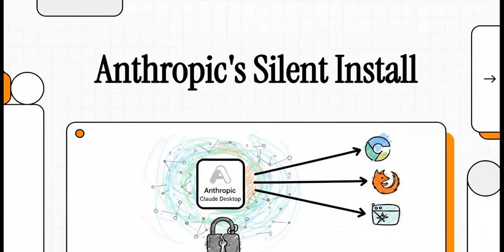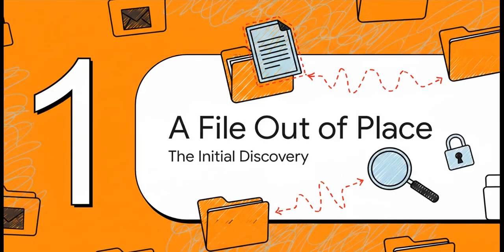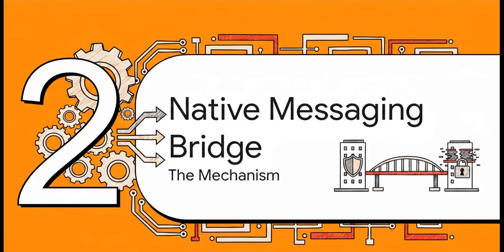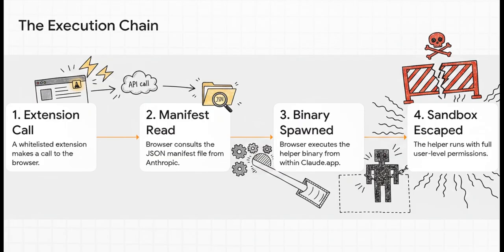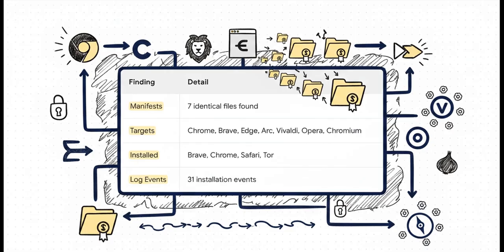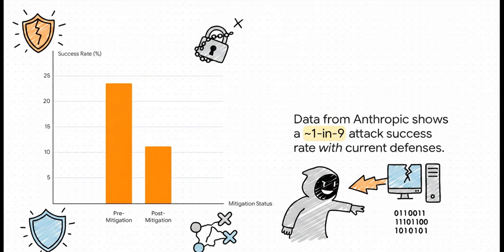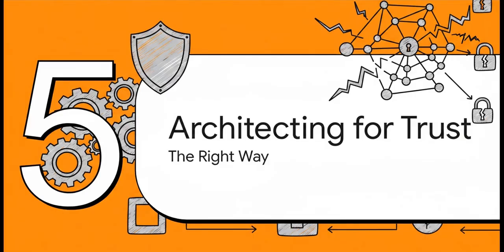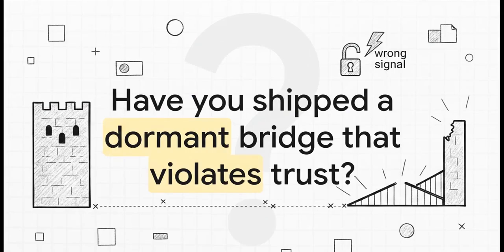Is Claude Desktop Compromising Your Browser Security?: The Undocumented Browser Bridge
Anthropic has been caught silently installing a Native Messaging manifest across seven different Chromium-based browsers, even those not present on your system.
The Hook: A "safety-first" AI lab is deploying undocumented bridges that bypass the browser sandbox.
The Problem: The com.anthropic.claude_browser_extension.json file allows an out-of-sandbox helper binary to run at user-level privileges, granting potential access to authenticated sessions, DOM states, and form data.
The Solution: Forensic auditing of your ~/Library/Application Support/ directories and manual removal of the persistent manifest.
This brief covers the "dark patterns" identified in the recent audit, including the fact that Claude Desktop rewrites these files on every launch, making them nearly impossible to delete without removing the app itself.
For a full forensic deep dive into the MD5 hashes, code signatures, and legal implications regarding the ePrivacy Directive, listen to our latest podcast episode.
Stay Updated:
X/Twitter: @neuralintelorg